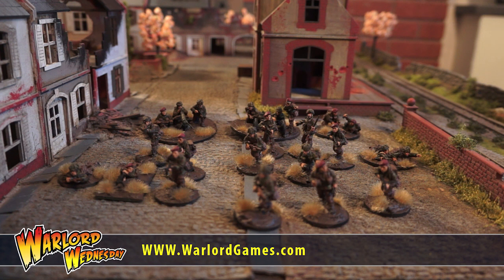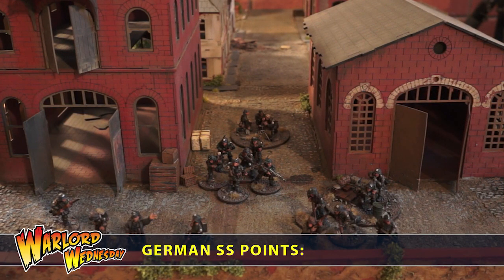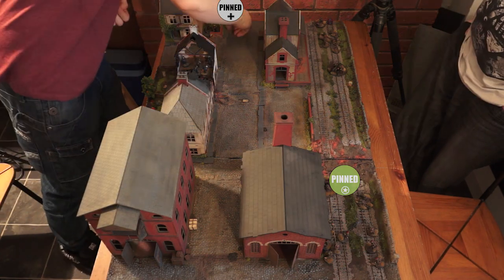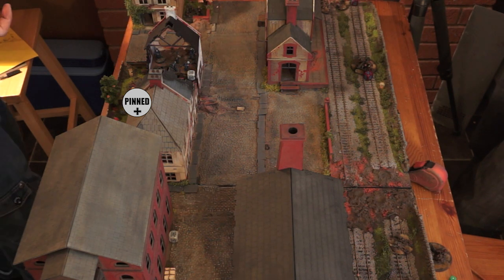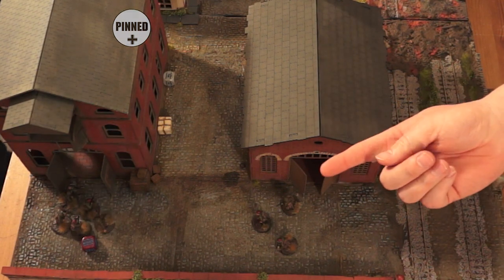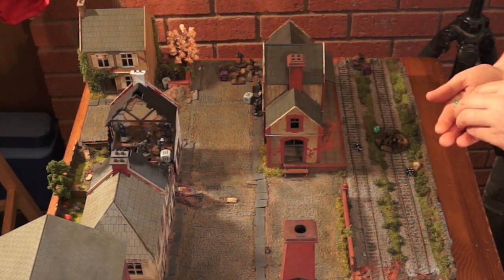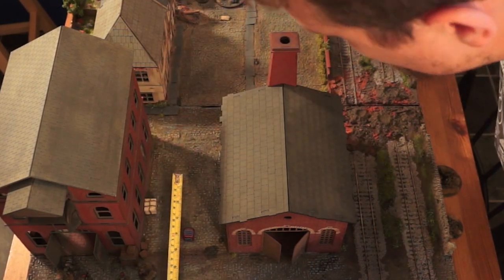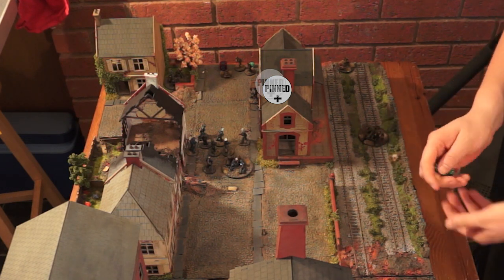Warlord Wednesday #24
BATREP!! British Airbourne Vs German SS 500pt game, it was a real pleasure watching these to battle it out! So funny! We made some mistakes, but we're still learmning :: )
Ever thought about joining the TGN Family? Well Now you can!

Music Licensed and Paid for from Premiumbeat.com